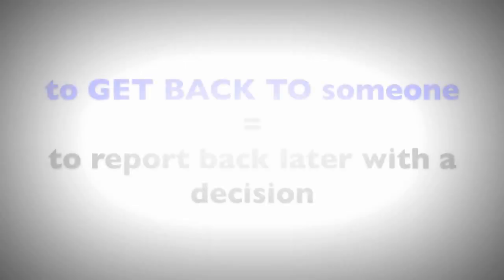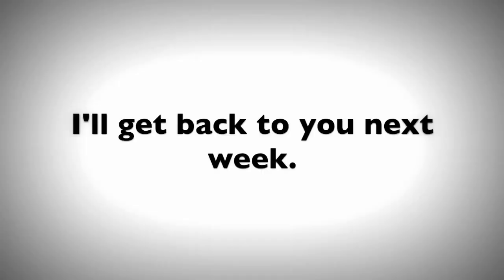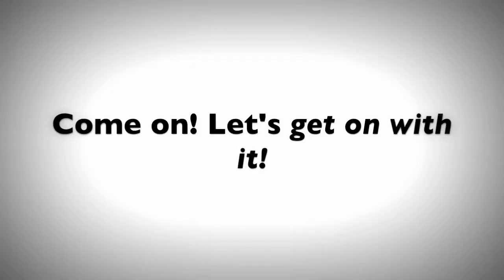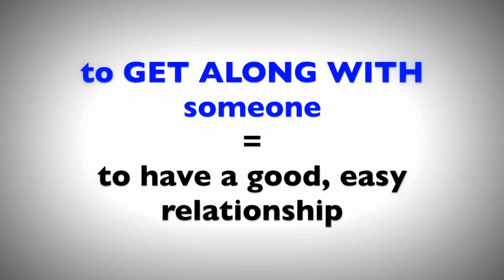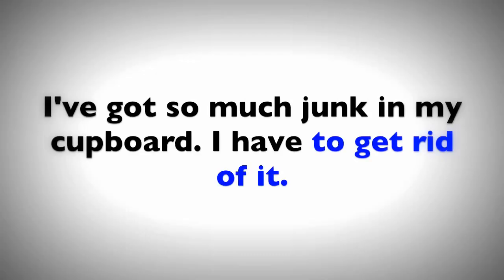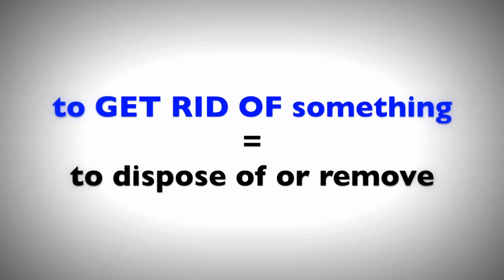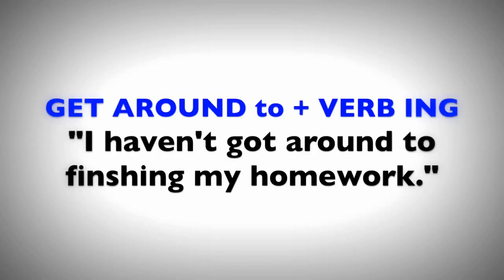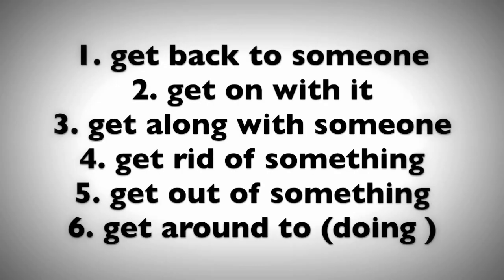6 Phrases with "GET": Boost your fluency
The word "GET" is very common in English. It is used in a lot of different ways, including in many phrasal verbs.
Here I teach you 6 common phrases with "GET" to help with your fluency.

Join my free video course - 7 Steps to English Speaking Success

Real English Speaker uploads English Video lessons every week!

For one-to-one English conversation lessons on SKYPE- check out the